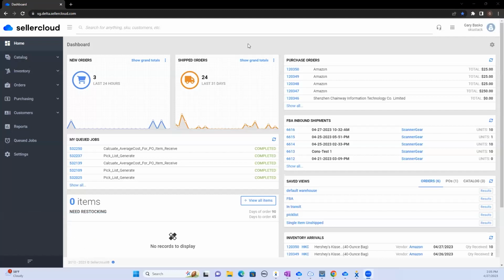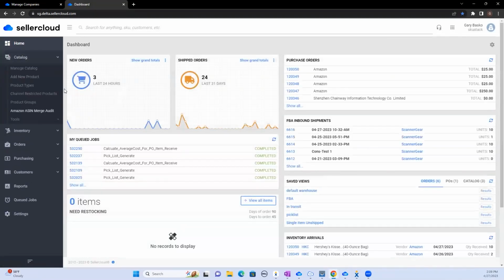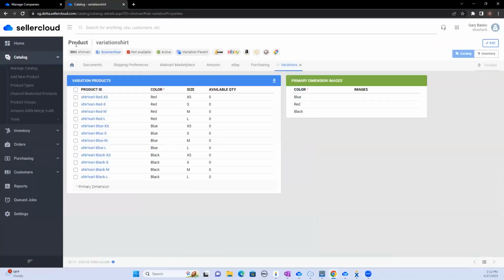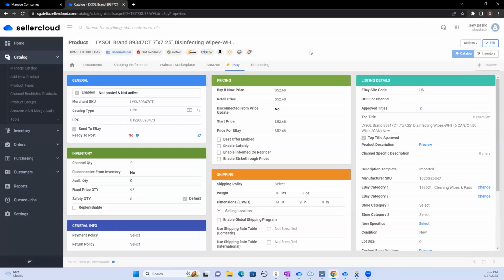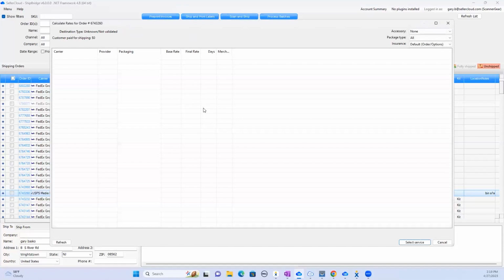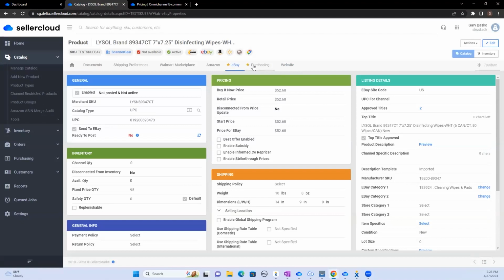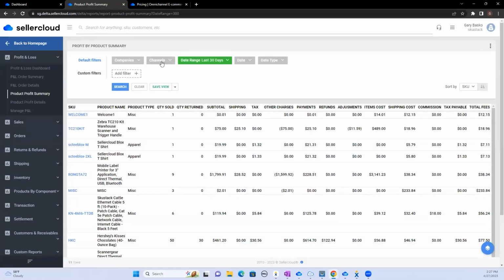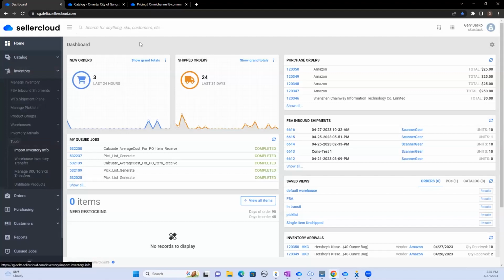An Introduction For eBay Sellers | Sellercloud Overview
Find out how Sellercloud can revolutionize your eBay selling experience. Discover how Sellercloud's one-stop-shop solution can provide you with a seamless and comprehensive platform for all your eBay seller needs.

With Sellercloud, you gain access to a wide range of powerful features designed specifically for eBay sellers. From inventory management and order fulfillment to listing creation and tracking, our all-in-one solution has got you covered. Say goodbye to manual data entry and repetitive tasks – Sellercloud automates your workflows, enabling you to focus on what really matters: growing your eBay business.

Unlock the true potential of your eBay store with Sellercloud's advanced analytics and reporting tools. Gain valuable insights into your performance, identify trends, and make data-driven decisions to maximize your profitability. Seamlessly integrate with eBay and other marketplaces, effortlessly expanding your reach and boosting your sales opportunities.

Join thousands of successful eBay sellers who have already made Sellercloud their trusted partner. Enhance your efficiency, increase your sales, and take your eBay business to new heights.